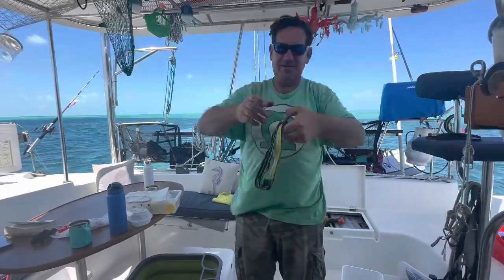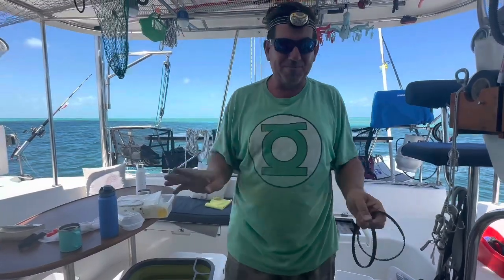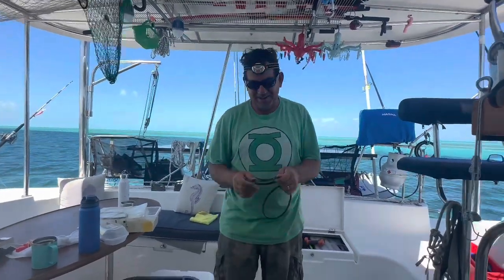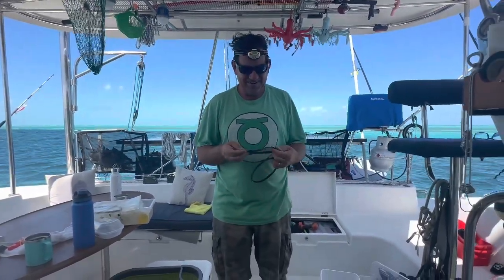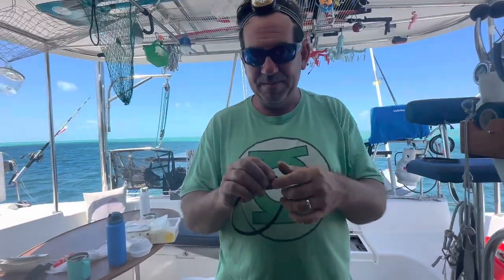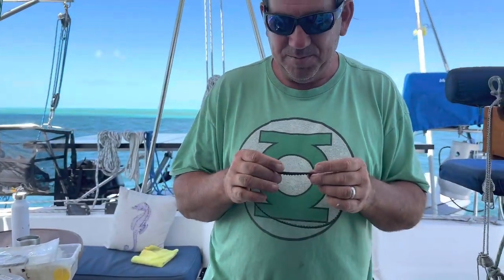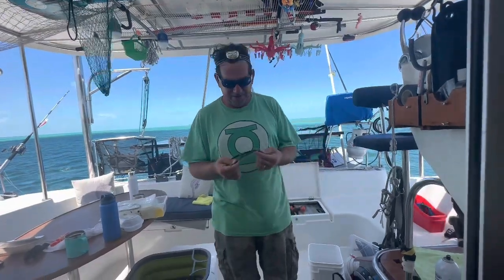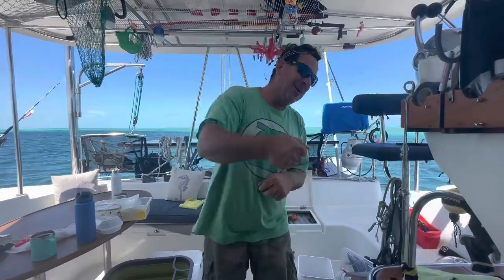Village Marine water maker repair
We have always lived life large, have never met a stranger, and find the most interesting connections wherever we go. Our explanation is always "Small World, Big Circle!" and we are happy to share our adventures with you. Our goal is to help show our children that the world isn’t so big that you can’t make a connection.

If you enjoy travel, big families, sailing, home schooling, adoptions, Scouting, fishing, tiny home living, living with boys, SCUBA, snorkeling, foodies, budget eating & hijynx on the high seas, then join us!

Our family has worked, saved, planned, purchased moved aboard and are in the process of figuring out how to live on our new to us Lagoon 410 sailboat SV Another Summer.

Some people spend their lives racing around the world for a destination. The people that race around never get to see the world, or their wake. The world is our classroom, pull up a chair and enjoy. We are an unscripted family, and life is real and not always pretty.